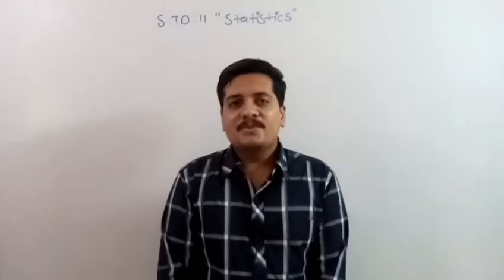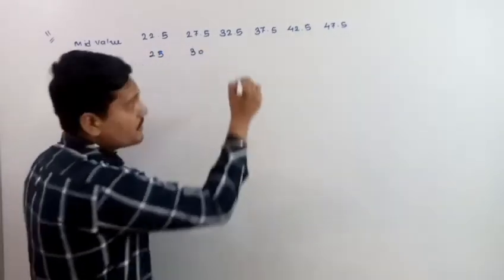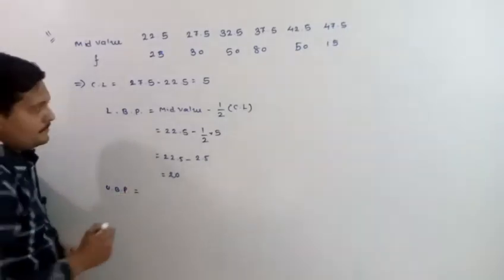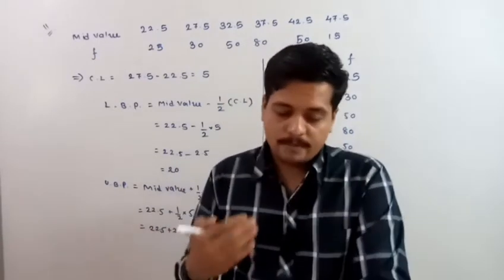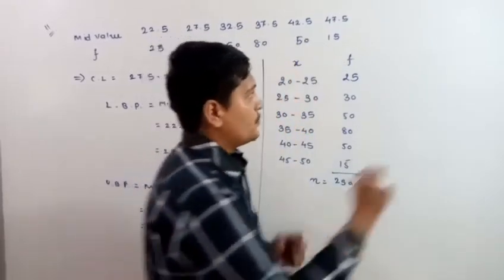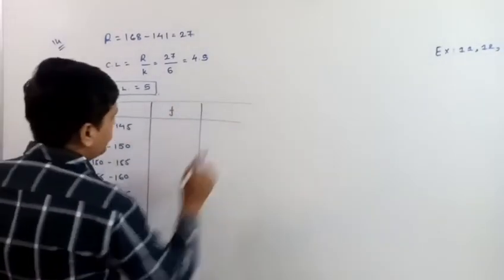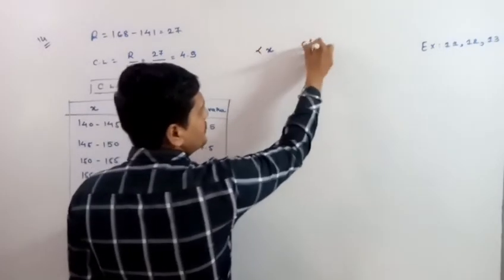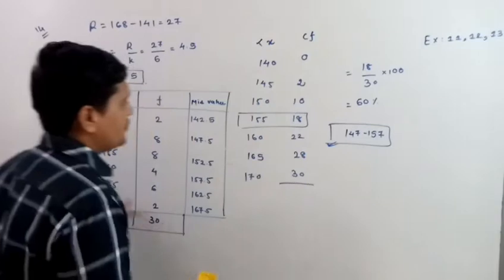STD 11 statistics||chap 2 Lec 9|| By shivang Goswami